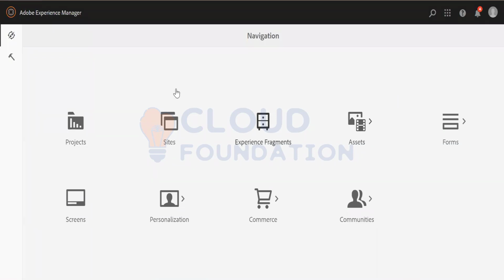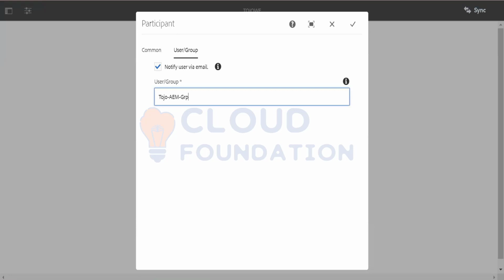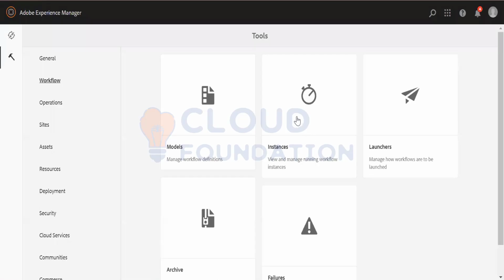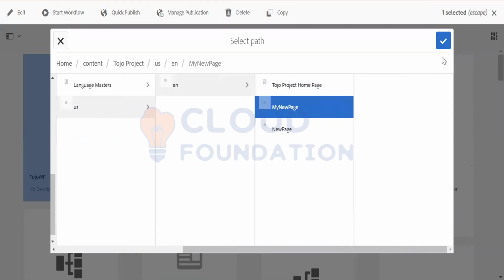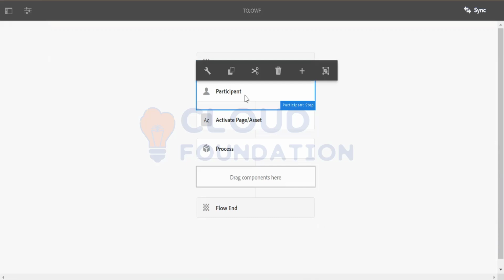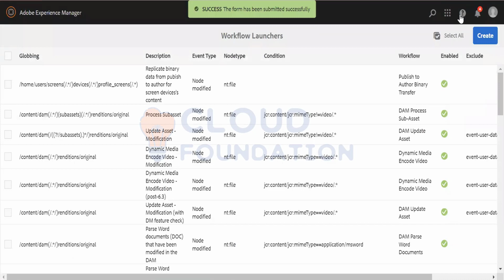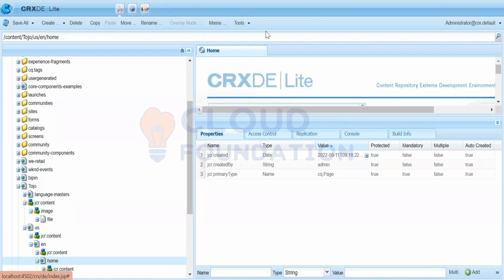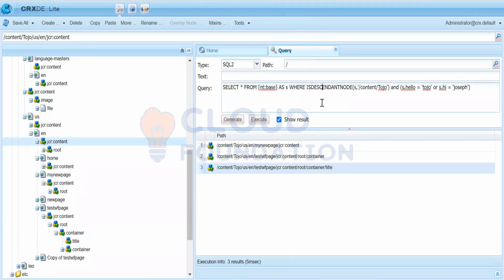AEM Course | AEM Learning | Adobe AEM Training | Adobe AEM Tutorial | CloudFoundation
Are you looking for Adobe Experience Manager Tutorials?

Here you'll find helpful videos and tutorials to help you learn how to manage and use Adobe Experience Manager in your business. Discover how to create and maintain websites, websites design, content, assets, online forms, surveys, customer profiles, and more.

Get the most out of Adobe Experience Manager with these helpful tutorials.

Looking for comprehensive yet flexible Adobe Experience Manager Training?

CloudFoundation is an online Training platform. It provides comprehensive training on Adobe Experience Manager, This course will help you gain the skills and knowledge you need to develop innovative solutions on this platform.

This comprehensive training will introduce this powerful application and teach you how to create, manage, and deploy web content and digital experiences.

We'll also provide useful tips and tricks for optimizing your content and providing a great user experience. Join us and embark on your journey as an Adobe Experience Manager master!

Get started now and master your Adobe Experience Manager skills today!

Topic Covered: -
This video is about overview on workflow.